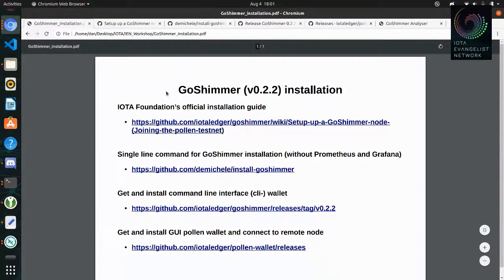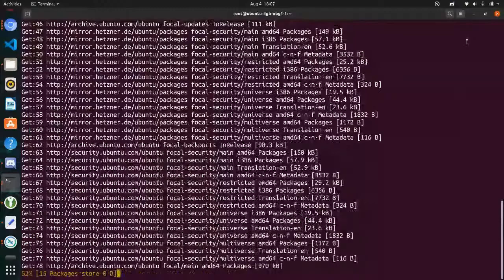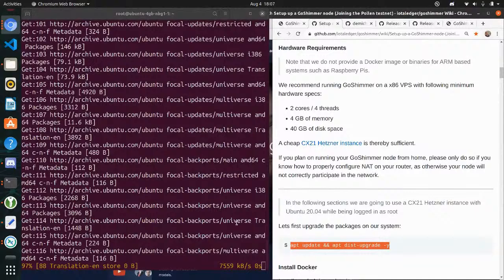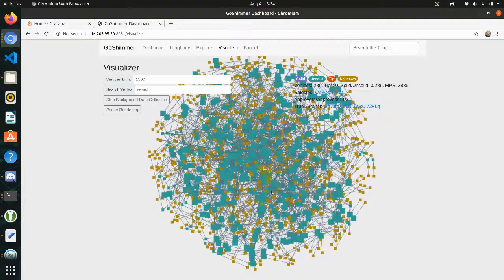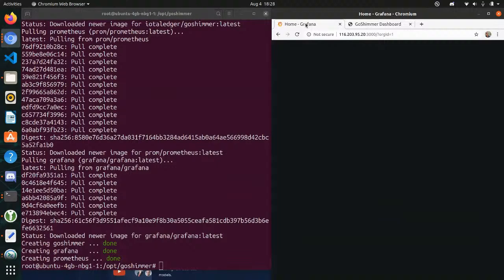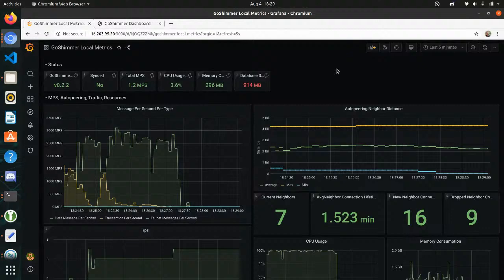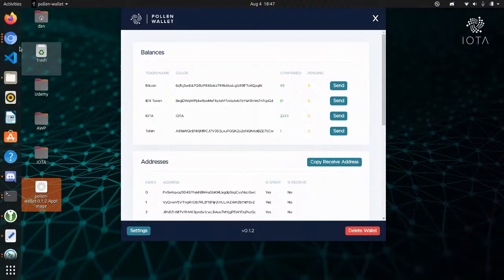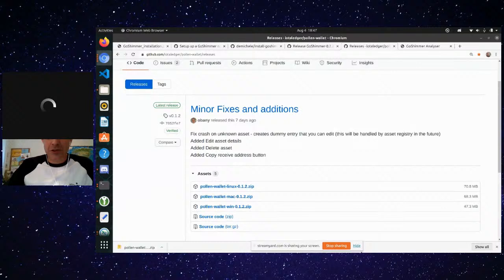IEN Workshops: GoShimmer, Cli-wallet and Colored Coins by Daniel Stricker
Daniel Stricker (IEN) will be guiding us step by step through the GoShimmer installation process. He will also be covering the setup of the Pollen cli-wallet and the creation of colored tokens.